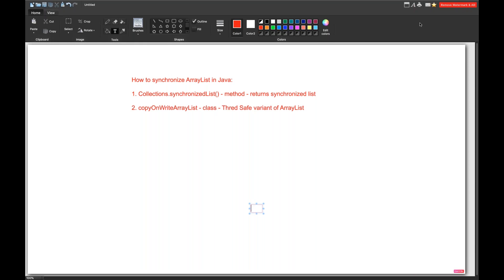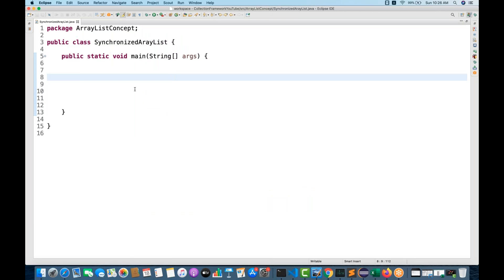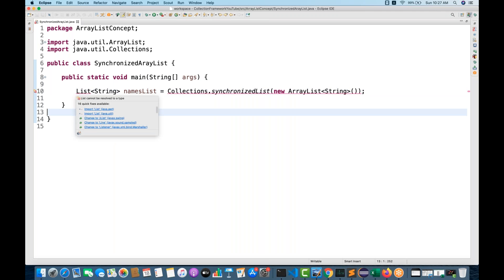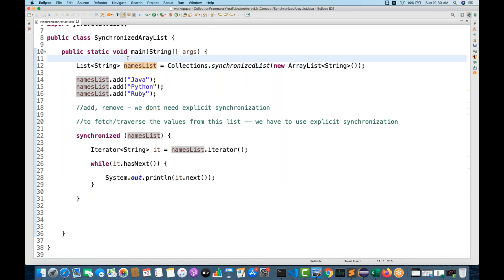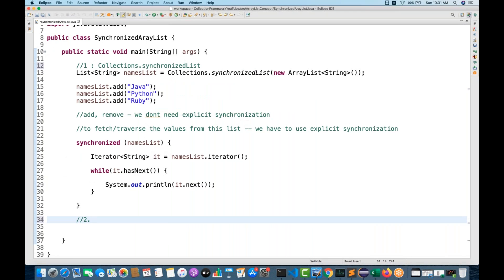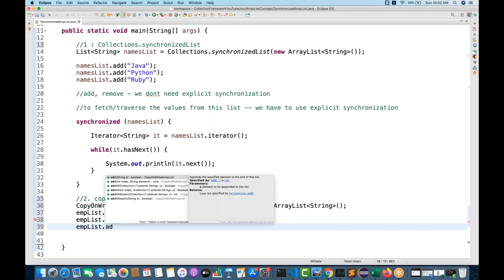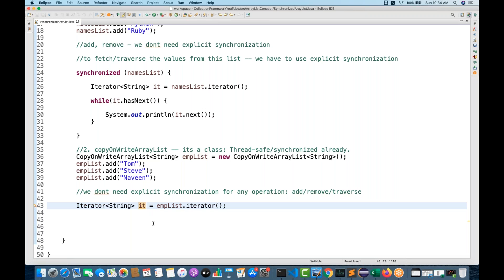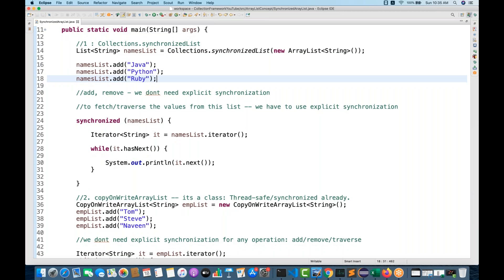#5 - How to Synchronize (ThreadSafe) ArrayList in Java | What is CopyOnWriteArrayList class in Java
In this video, I have explained, How to Synchronized ArrayList in Java || What is CopyOnWriteArrayList class in Java
What is Collections.synchronizedList() method is used to return a new synchronized list.